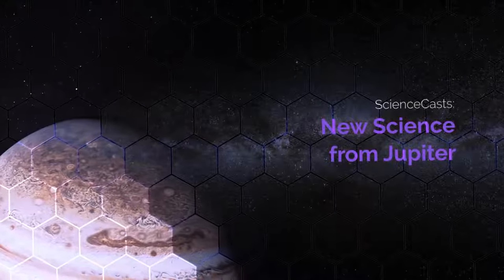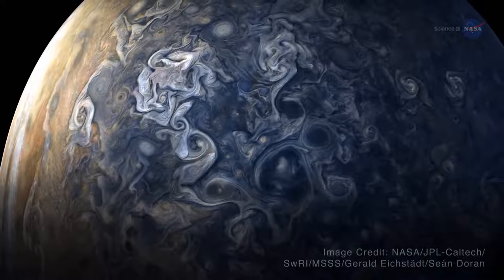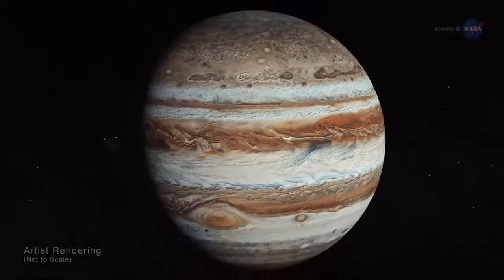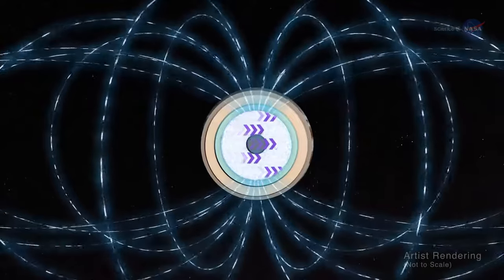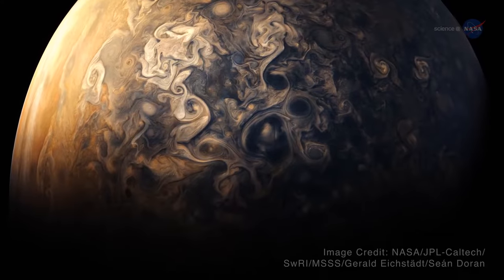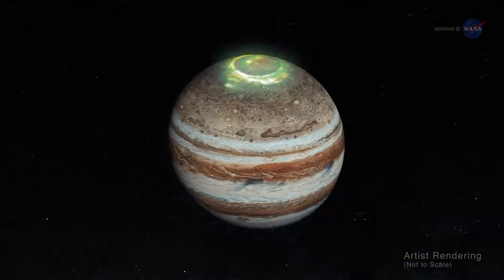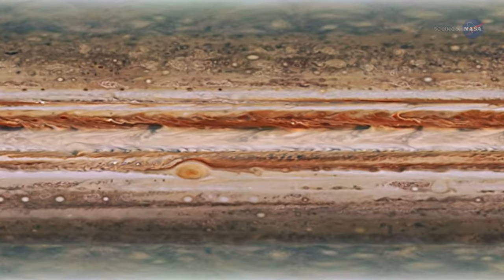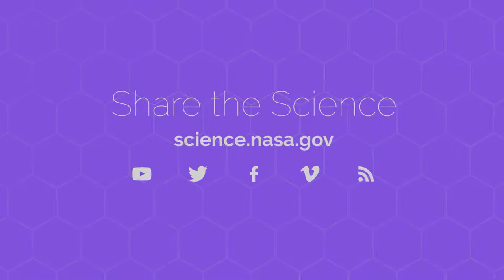NASA ScienceCasts New Science from Jupiter